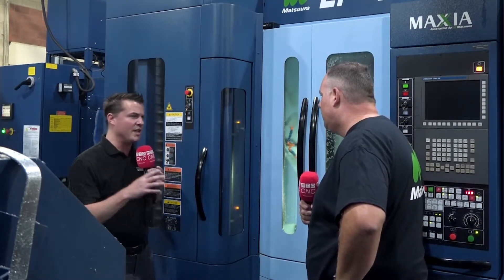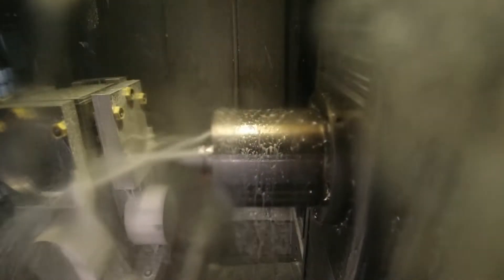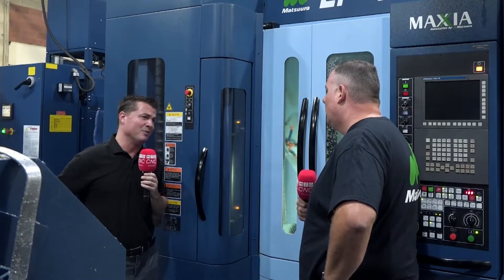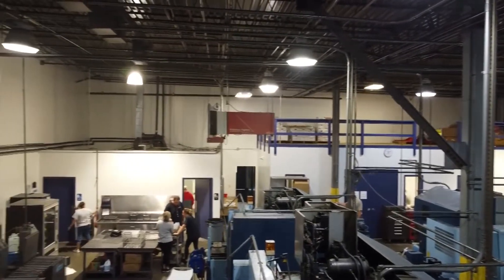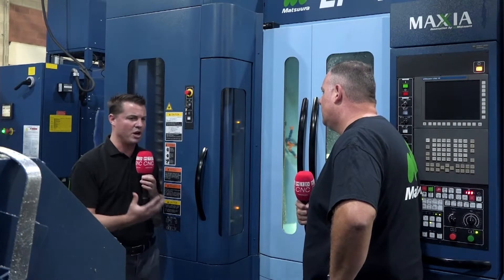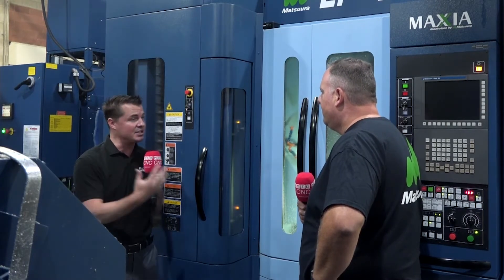Ross Machine Runs Lights-Out 24/7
21 Matsuura machines in 35 years has allowed Ross Machine Company to continually grow, expand, and run lights out 24 hours a day, 7 days a week!

In this “must watch” testimonial from Tony Gunn and MTD-CNC, Keith Simmons, Director of Manufacturing, discusses the service and support provided by Matsuura, as well as, the reliability, precision, and capacity of a 46k RPM spindle, 42 pallets, and 338 tools!